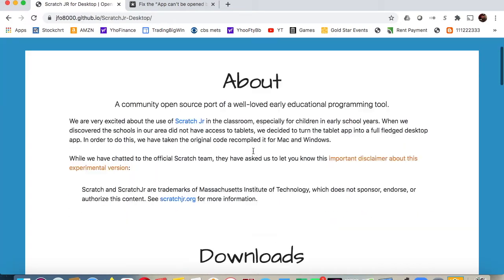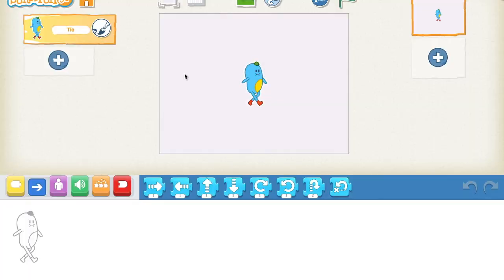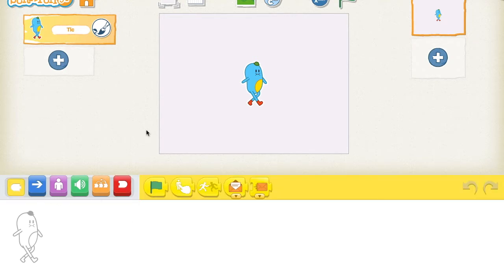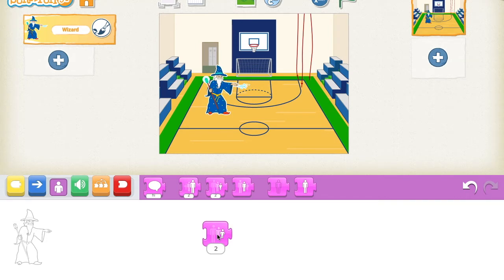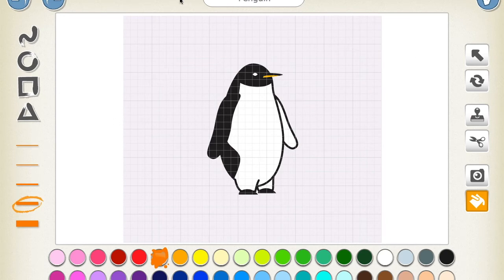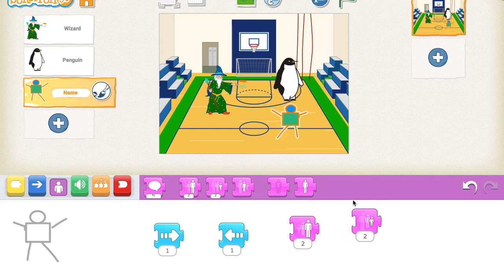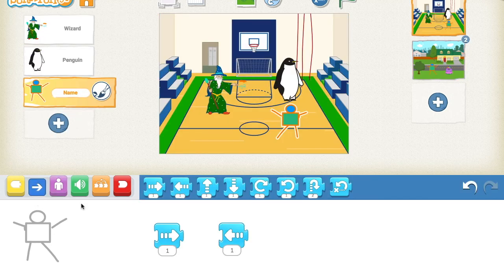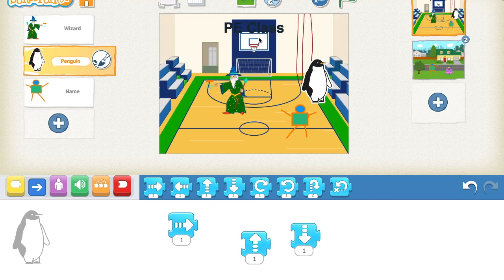Scratch Jr Wk1 Add Background and a Sprite